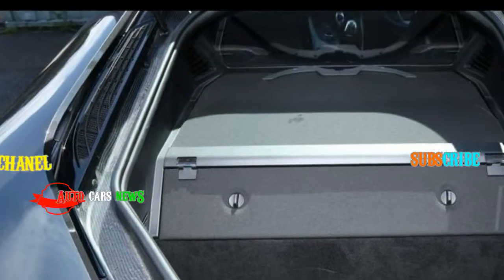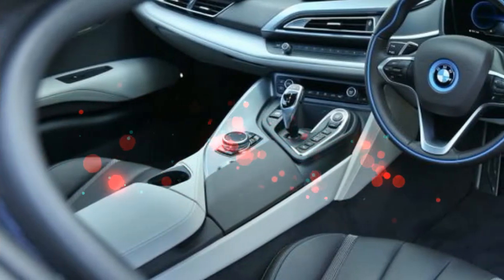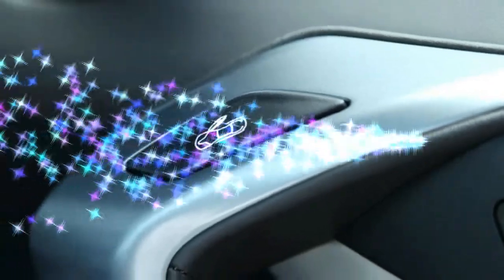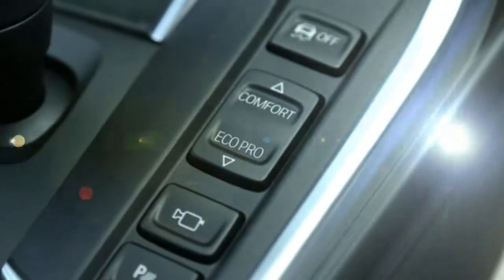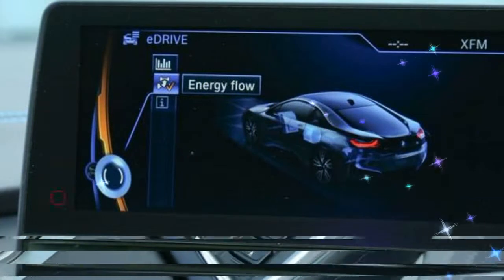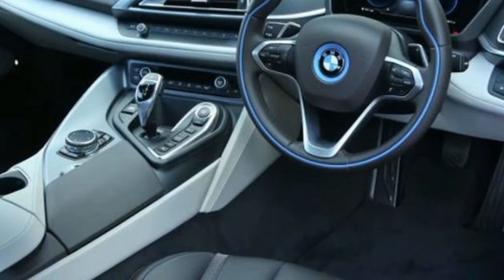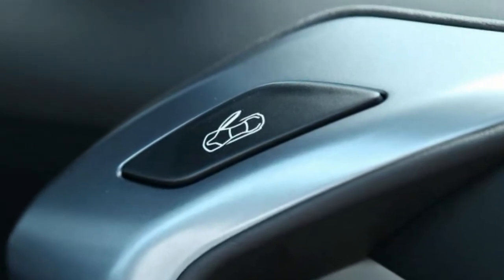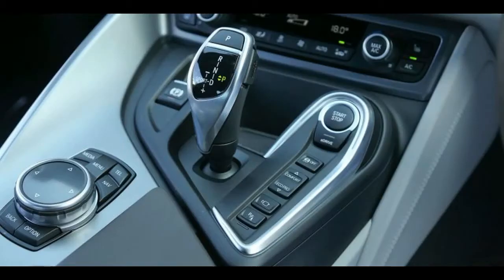New INTERIOR BMW i8 Finally Modified -Autocars news-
New INTERIOR BMW i8 Finally Modified -Autocars news-,BMW’s LifeDrive platform is the genius behind the i8. It combines a passenger cell and doors made of resin-injected carbonfibre-reinforced plastic (CFRP) with front and rear subframes and crash structures in aluminium to create a super-lightweight body. The CFRP tub is 50 per cent lighter than if it had been made of steel and 30 per cent lighter than had it been aluminium.

Inside hides the normally punitive mass of a combustion engine, an electric motor and a lithium ion battery pack, but the overall weight is 1560kg as claimed, or 1575kg on our scales – which is quite something. The last Porsche 911 we weighed – a Targa 4S – was also 1575kg, while a V6 Jaguar F-type tops 1700kg.Combined outputs for the i8 are 357bhp and 420lb ft – the former a bit meagre for a £100k sports car, the latter promising to make up for the deficit. Meanwhile, design conversation pieces include narrow, aerodynamically profiled 20in alloys, ding and corrosion-proof thermoplastic panels, super-distinctive architectural surfacing and a particularly wide rear track.though, special internals and new induction technology conjure 228bhp and 236lb ft from that modest swept volume. The engine drives not only the rear wheels via a six-speed automatic transmission but also a high-output starter-generator electric motor, which shuffles power back into the 7.1kWh lithium ion battery under the cabin floor.

Up front, there’s a 129bhp, 184lb ft ‘hybrid synchronous’ electric motor, which drives the front wheels. It is of BMW’s own design and gives a more balanced delivery of torque than a simpler traction motor. It is also ground-breaking because it drives through a multi-speed automatic gearbox.